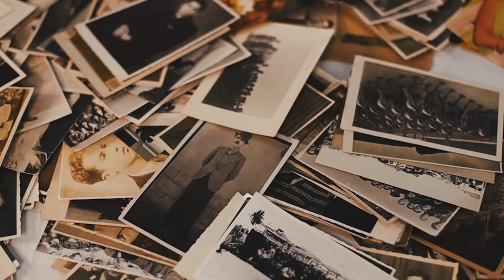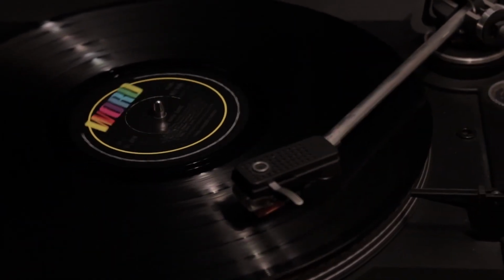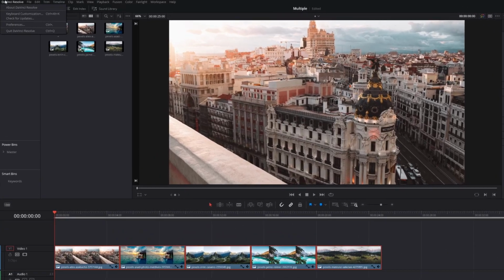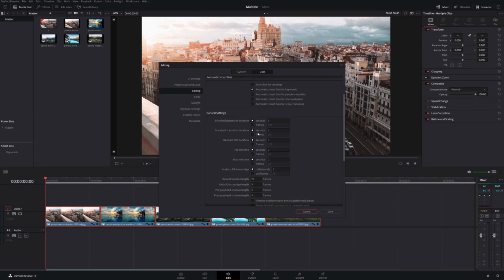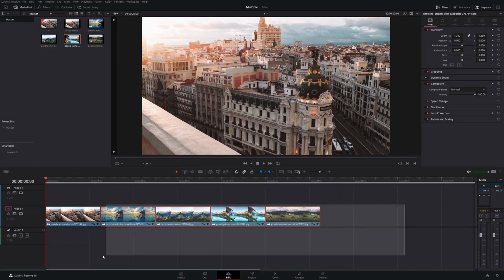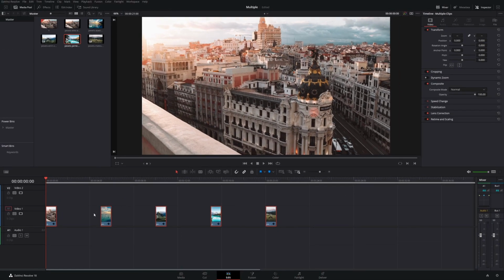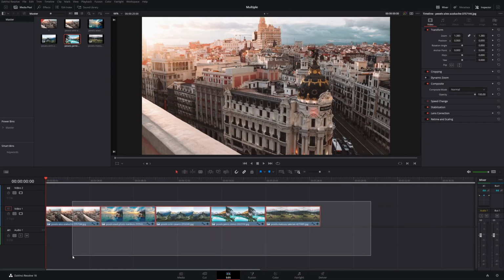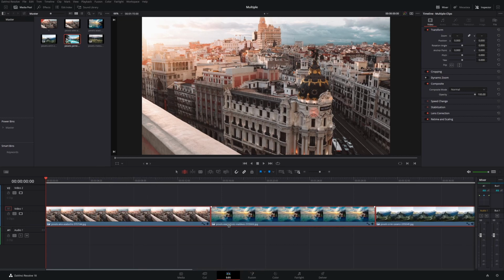Adjusting Multiple Clips At the Same Time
In this video I will show you how to adjust the duration of multiple clips at the same time  in DaVinci Resolve 18.